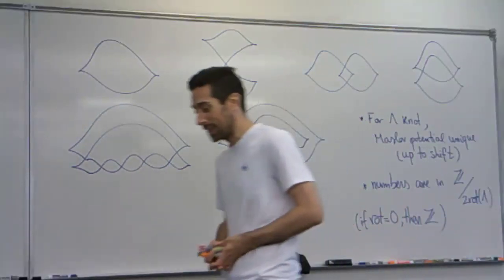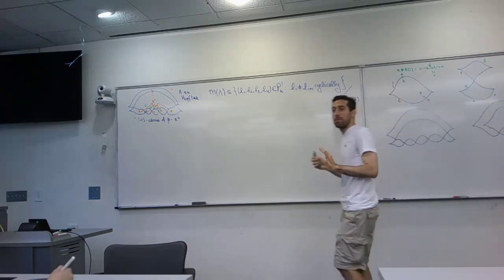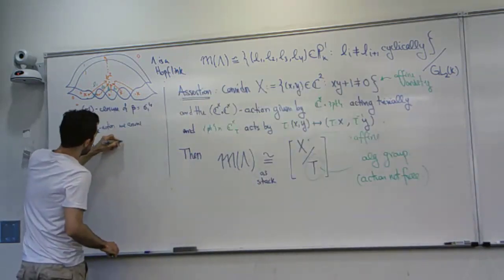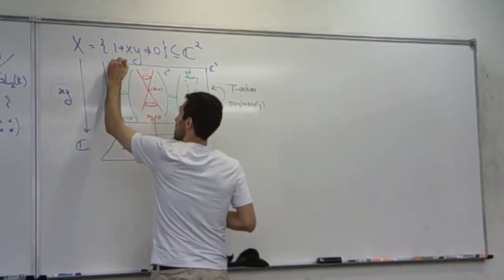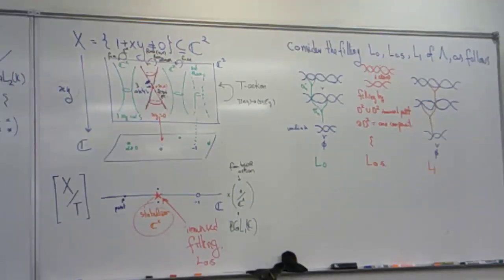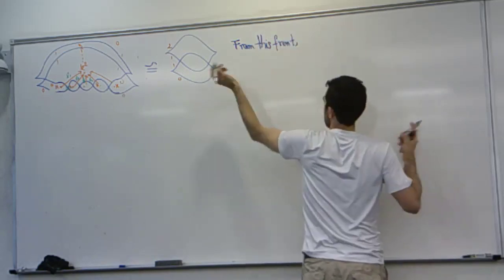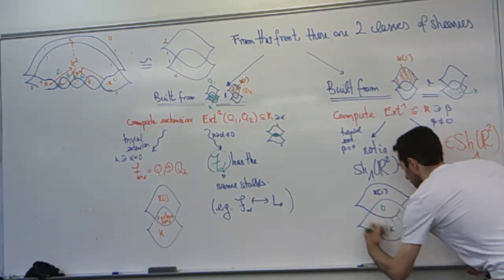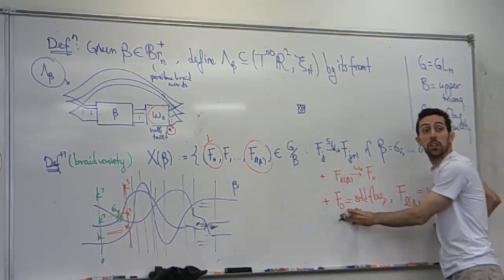Casals Lecture 5